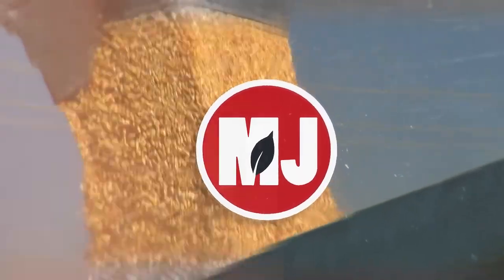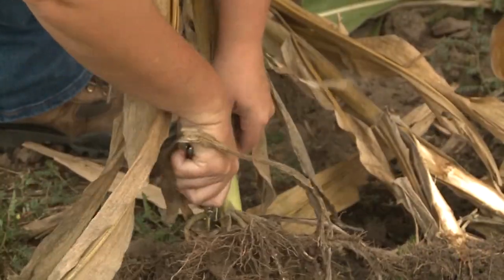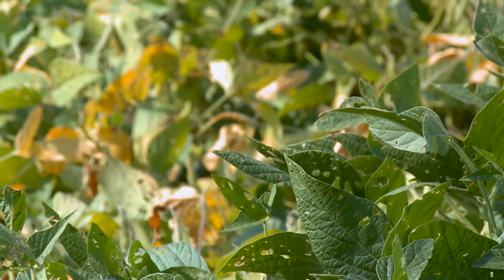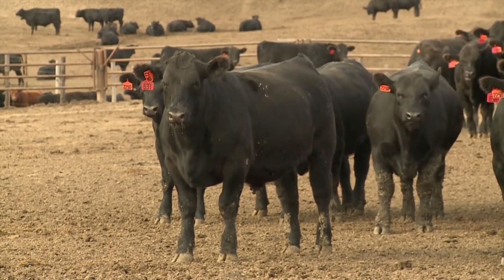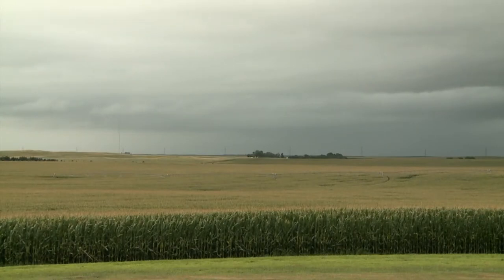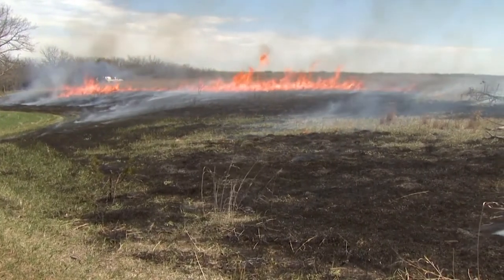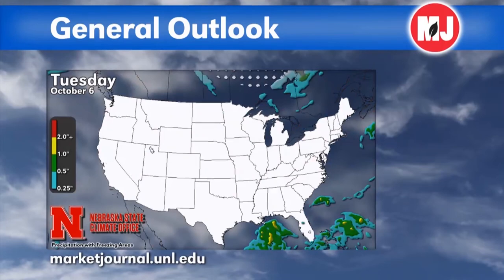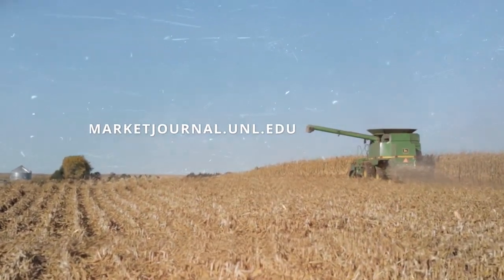Market Journal | October 2, 2020 (Full Episode)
(00:49) Stalk Quality Concerns – Extension Plant Pathologist Tamra Jackson-Ziems discusses the importance of checking your cornfields for stalk rot before harvest in order to maximize yield and minimize stalk lodging.

(07:00) Soybean Harvest Recommendations – Emeritus Extension Educator Randy Pryor goes over the optimum moisture content for soybeans at harvest. Randy also breaks down why having more moisture may be the better selling strategy than having too little.

(09:48) Markets with Mike Briggs – Mike Briggs, feedlot manager from Seward, Nebraska, analyzes the September Cattle on Feed Report and the market’s response. Mike also talks about this fall’s shift in boxed beef demand and the cost of corn.

(15:48) Eastern Redcedar Control – Nebraska Extension’s Kat Caswell explains eastern redcedar’s economic impacts on land values and pasture production. She also provides some ways producers can manage a redcedar infestation.

(21:32) Al’s Forecast – What’s the big weather story heading into October? Nebraska Extension Ag Climatologist Al Dutcher has our forecast for the week.

(25:06) FarmBits Podcast – "FarmBits” is Nebraska Extension’s new podcast focused on innovations and trends in digital agriculture. Hosts Samantha Teten and Jackson Stansell share how the podcast will bring value to farmers.

Next Week… Darin Newsom joins us for a look at everything making news in the markets. Plus, you’ll learn about some exciting new cover crops research involving corn and soybeans.